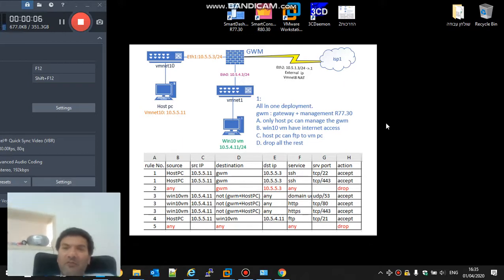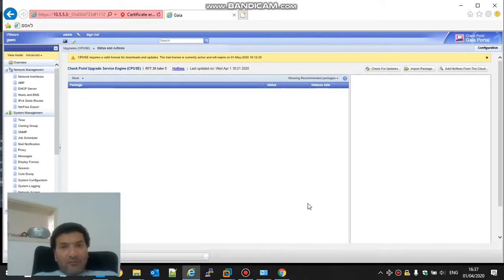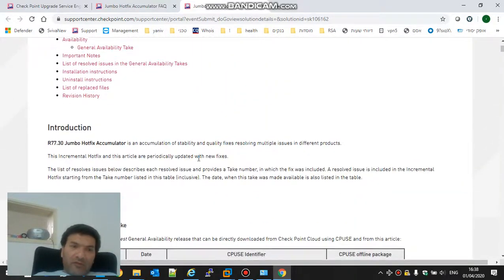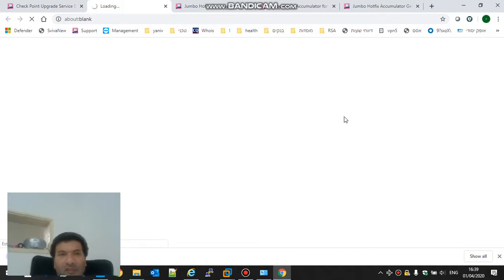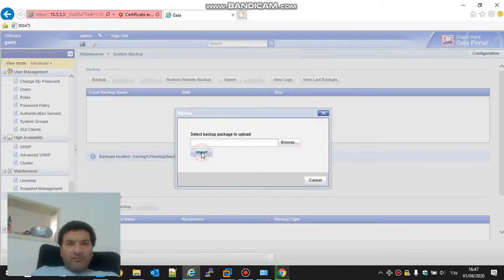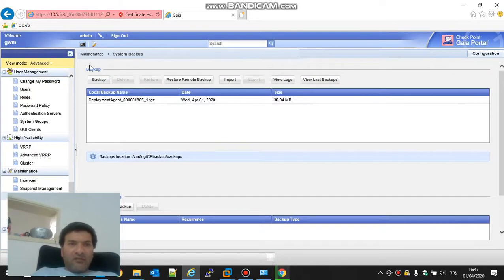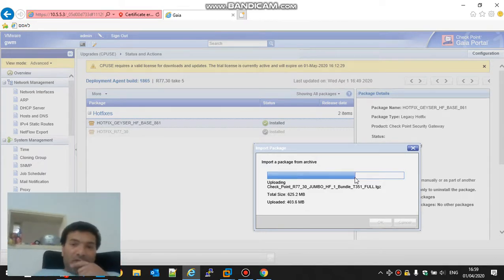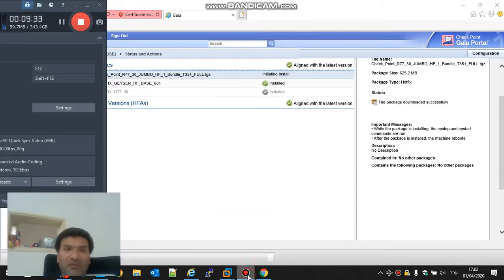tutorial#3 How to install checkpoint firewall hotfix (HFA)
In this tutorial I will show how to install checkpoint latest HFA
This tutorial is part of my basic lab for Check Point firewall and management and include: